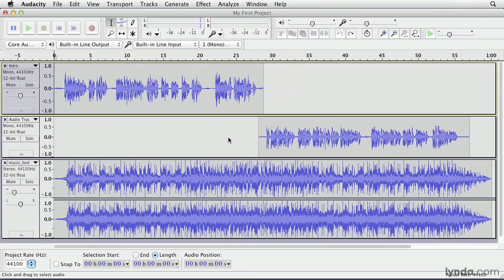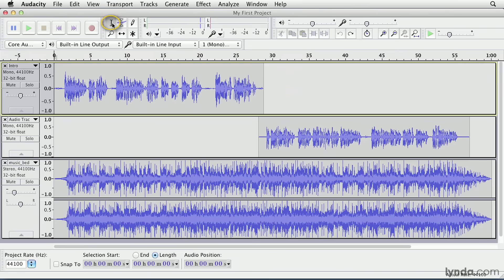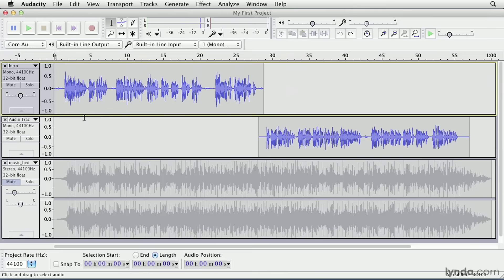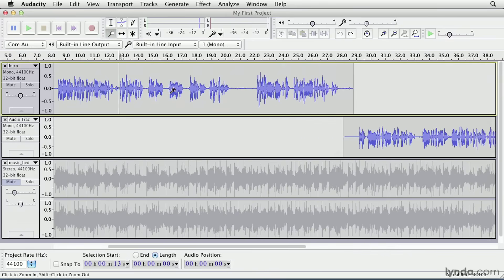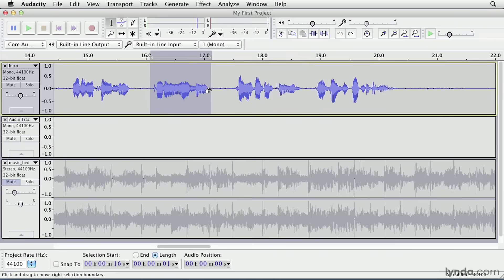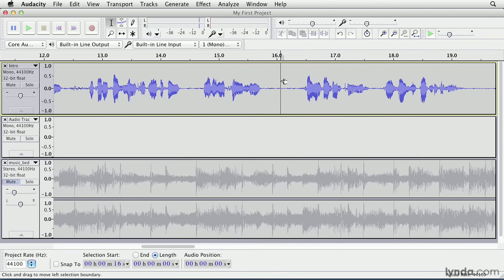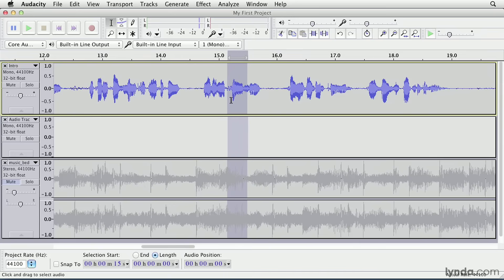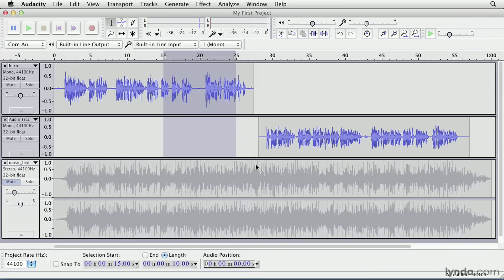Audacity Tutorial - Making selections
LinkedIn Learning is the next generation of Lynda.com. Grow your skills by exploring more Audacity courses today